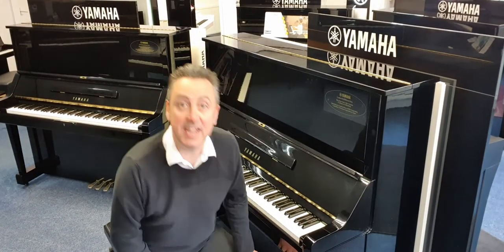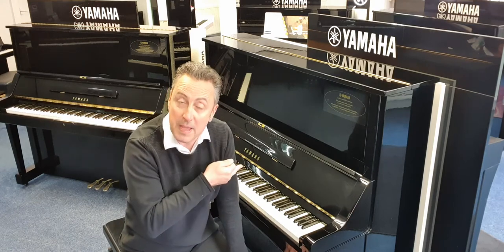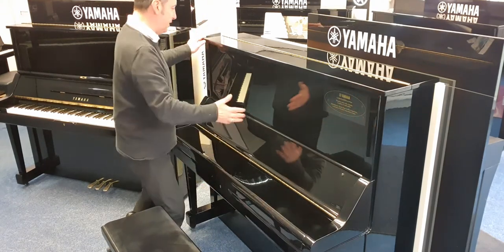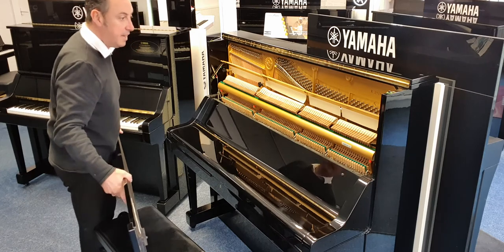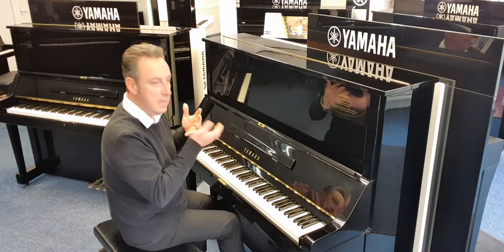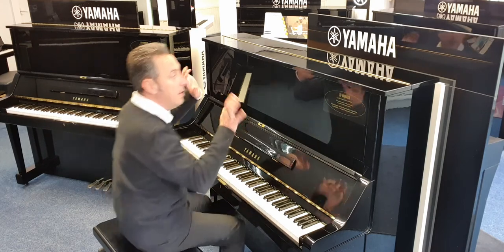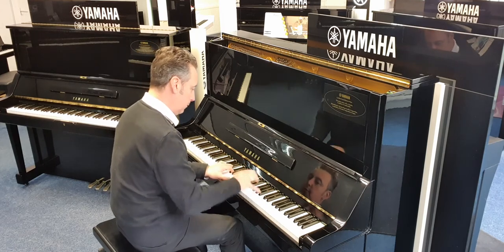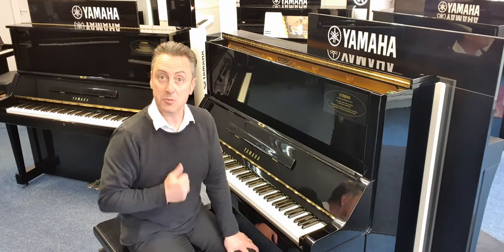Yamaha UX-3 Upright Piano | Refurbished By Yamaha | Yamaha U3 Upgrade | Rimmers Music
Here we have Graham Blackledge explaining the benefit of a Yamaha UX-3 Upright Piano |Refurbished by Yamaha | Yamaha U3 Upgrade | X2916922

Refurbished By Yamaha In The Yamaha Factory Japan
(Includes Refurbished By Yamaha Certificate)
5 Year Yamaha Guarantee
Serial Number: X2916922

Yamaha UX-3 Upright Piano |Refurbished by Yamaha | Yamaha U3 Upgrade | X2916922...
This Yamaha UX piano is a beautiful piano both in looks and playability. Built as an upgrade to the ever popular 'Yamaha U3' it has some unique better qualities that really make this an excellent buy. This was one was manufactured in approximately 1979 at the Yamaha factory in Japan. It is in an lovely 'Polished Ebony' cabinet with a nice slope to where the key fall lid rests back; this adds an extra element of elegance and attention to detail that you just do not see on other pianos. It has longer bass strings to give an extra depth and harmonics to the overall sound. It have an 'X' bracing on the back enabling a longer tuning stability, better sustain and added tonal harmonics. This piano externally is in great condition with no significant marks just usual dusting and general wear & tear. Internally I can only describe this as looking excellent. The key action is very responsive and I think this piano is incredible value for money and plays beautifully.

Dimensions:
Height: 130cm
Depth: 65cm
Width: 154cm

Find out more about this piano and other on our